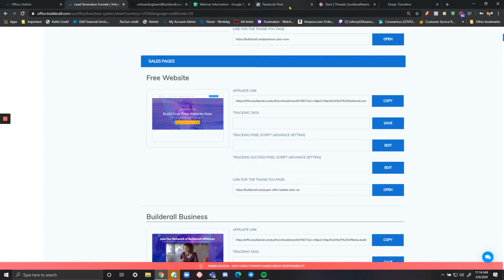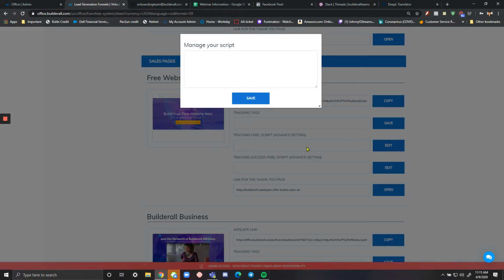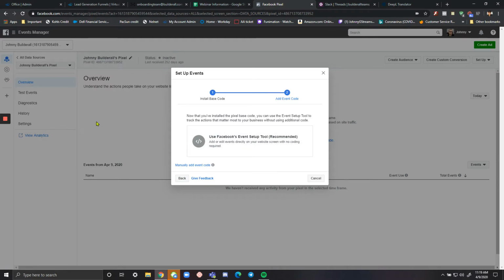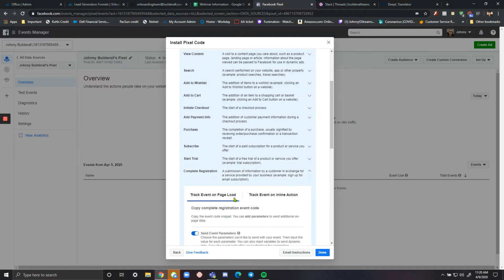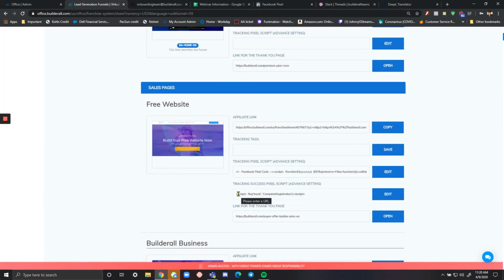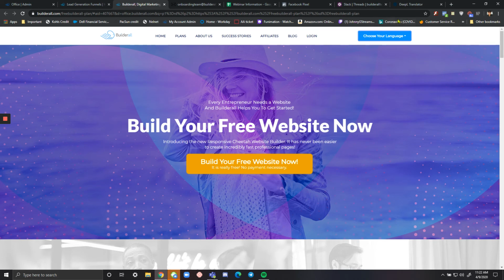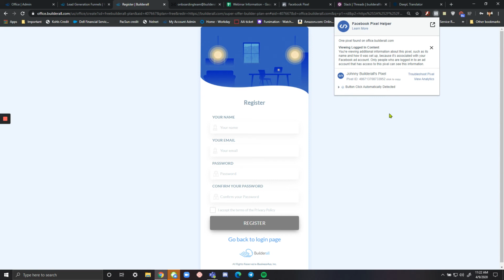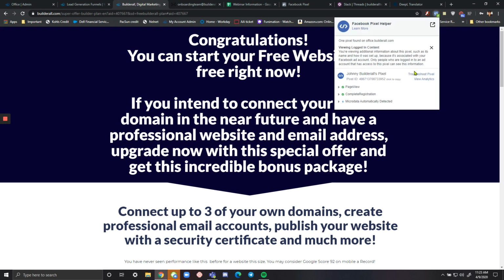Installing Facebook Pixel on Affiliate Funnels